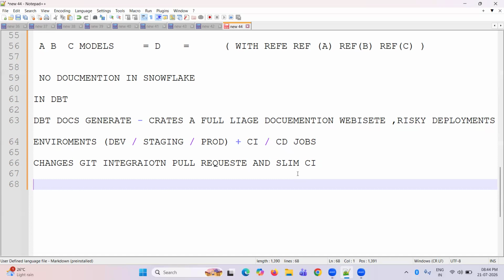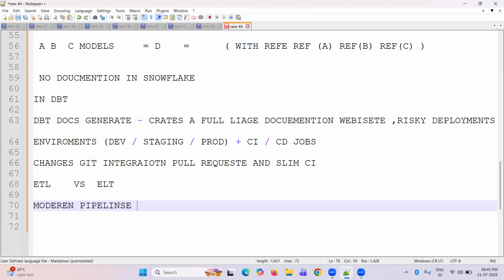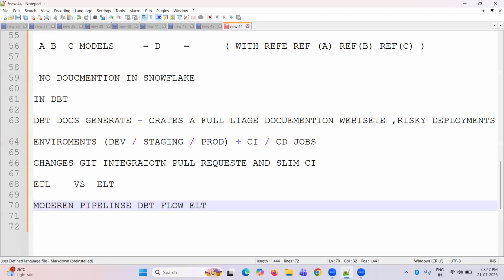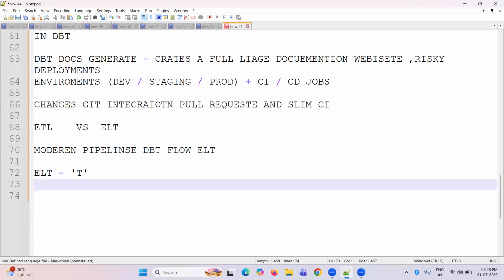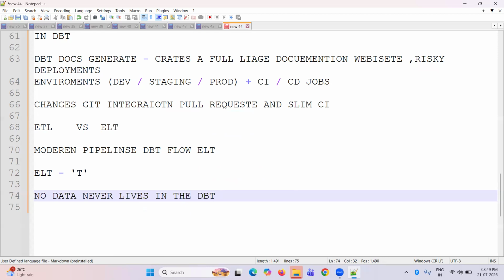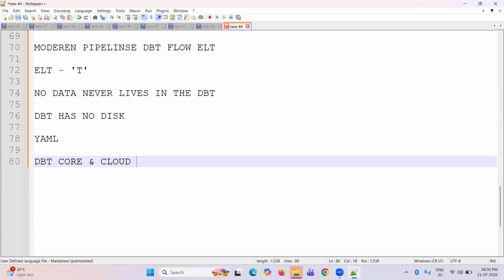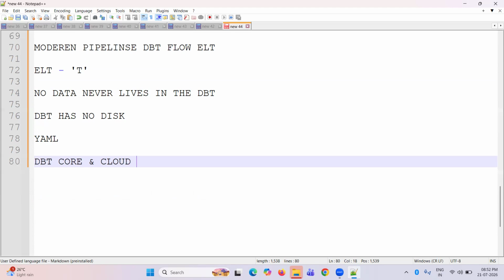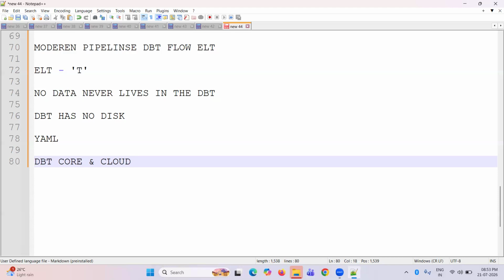DBT & ELT Explained: Why, When and What | Data Engineering Course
This session from Time Variant AI School continues directly from the DBT introduction video and answers the three questions every beginner has once they understand what DBT does: why does ELT exist, when should you use it, and what does it actually look like compared to the older ETL approach?

Madhu Carpenter explains the shift from ETL (Extract, Transform, Load) to ELT (Extract, Load, Transform) that modern cloud warehouses like Snowflake — and tools like DBT — are built around, and why this shift matters directly to the Bank Customer Analytics 360 project used throughout this course.

- The difference between ETL (Extract, Transform, Load) and ELT (Extract, Load, Transform), step by step
- WHY the industry shifted from ETL to ELT: the rise of cheap, elastic cloud compute (like Snowflake's Virtual Warehouses) made it more efficient to load raw data first and transform it inside the warehouse, rather than transforming it in a separate system before loading
- WHEN to use ELT vs when a traditional ETL approach might still make sense — including cases involving sensitive data that must be transformed or masked before it ever reaches the warehouse
- WHAT ELT looks like in practice using this course's stack: Airflow extracts and loads raw data from Oracle into AWS S3 and then Snowflake, and DBT handles the "T" — transforming that raw data inside Snowflake itself
- Why DBT is specifically an ELT tool, not an ETL tool — it only operates on data that's already been loaded into the warehouse
- The practical benefits of ELT for a project like Bank Customer Analytics 360: faster iteration, the ability to re-run transformations without re-extracting source data, and taking advantage of Snowflake's compute power directly

CLASS NOTES — DBT & ELT: WHY, WHEN, WHAT
1. ETL (Extract, Transform, Load): data is extracted from the source, transformed in a separate processing system, and only then loaded into the warehouse — transformation happens BEFORE loading.
2. ELT (Extract, Load, Transform): data is extracted from the source and loaded into the warehouse in raw form first, and transformation happens AFTER loading, inside the warehouse itself — this is the modern, cloud-native approach.
3. WHY the shift happened: traditional ETL processing servers were expensive and limited; modern cloud warehouses like Snowflake offer near-unlimited, elastic compute (Virtual Warehouses), making it cheaper and faster to transform data where it already lives, using the warehouse's own compute.
4. WHEN ELT makes the most sense: when your warehouse has strong compute power (like Snowflake), when you want raw data preserved for audit/history (directly connects to Data Vault 2.0's philosophy), and when your transformation logic changes often and you don't want to re-extract from source every time.
5. WHEN a more traditional ETL-style step might still be needed: masking or removing highly sensitive data (like certain PII) before it's allowed to land in the warehouse at all, due to compliance requirements — an important consideration in banking.
6. WHAT this looks like in this course's project: Airflow (E + L) extracts from Oracle and loads raw data into AWS S3 then Snowflake; DBT (T) then transforms that raw, loaded data inside Snowflake into the modeled Data Vault 2.0 structures.
7. Key takeaway: DBT is built specifically for the "T" in ELT — it does not extract or load data itself, which is why it's paired with Airflow (handling E and L) in this course's architecture.

- Anyone who watched the DBT introduction and wants to understand exactly why DBT is built the way it is
- Data Engineers who've only worked with traditional ETL tools and are moving into modern, cloud-native ELT pipelines
- Interview candidates — ETL vs ELT is one of the most frequently asked conceptual questions in Data Engineering interviews
- Students following the Bank Customer Analytics 360 project who want to understand why raw data is loaded into Snowflake before any transformation happens

JOIN THE FULL LIVE BATCH
This video covers the "why, when, what" of ELT. The full live batch takes you hands-on through building this exact ELT pattern — Airflow for extract and load, DBT for transform — directly on the Bank Customer Analytics 360 project, with doubt-clearing support, mock interviews, and a job guarantee (full fee refund if not placed). A free demo class is available before you enroll.

To join the free demo class or ask about the next batch schedule and fees, message directly on WhatsApp